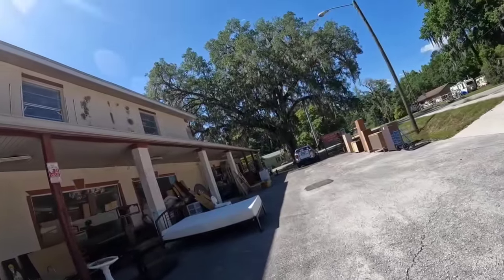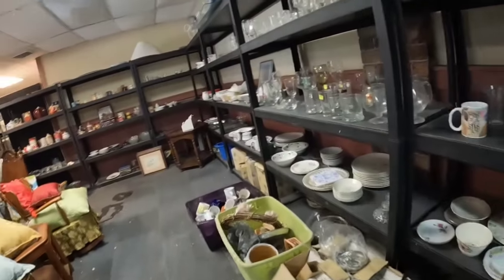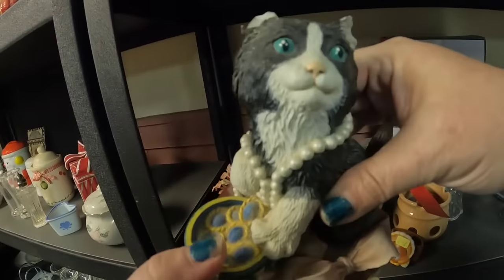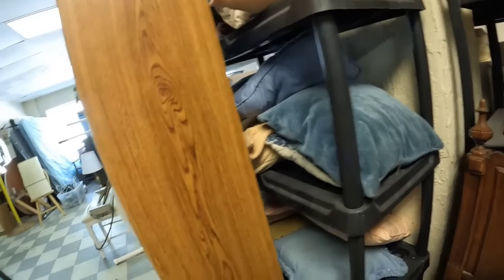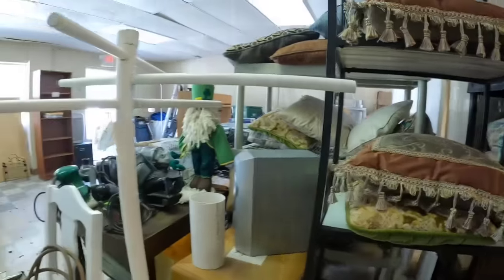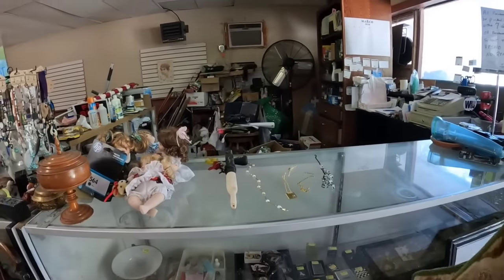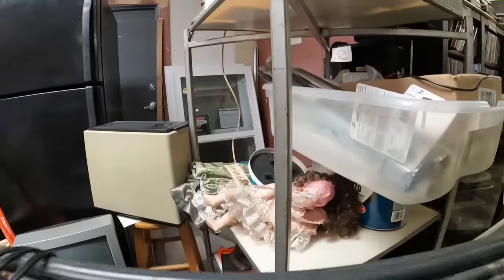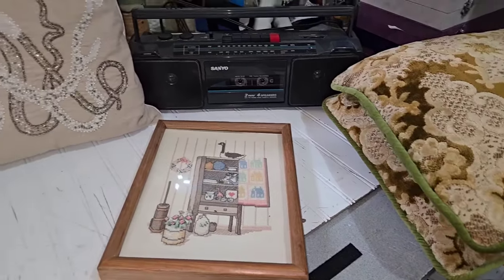A Few Good Vintage and MCM Finds Thrifting To Resell on eBay